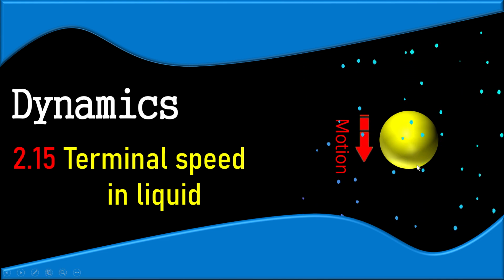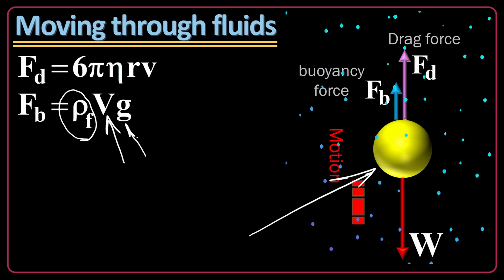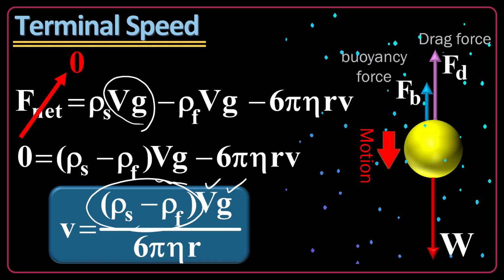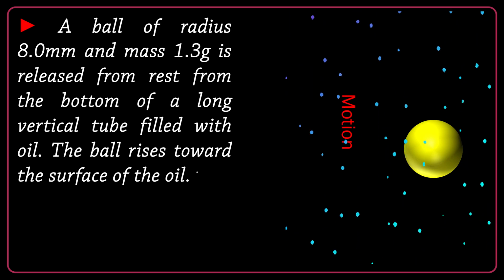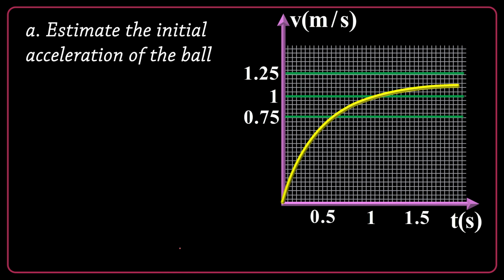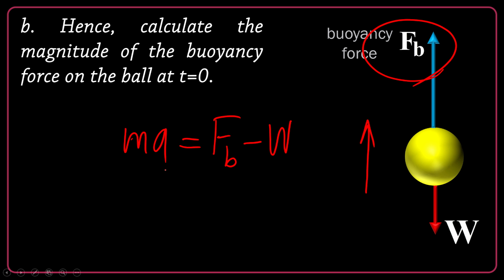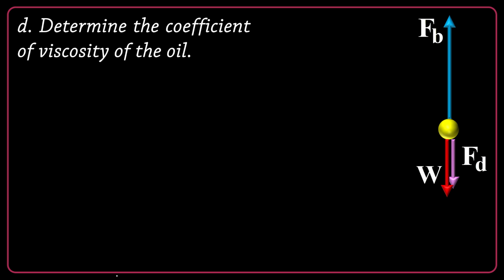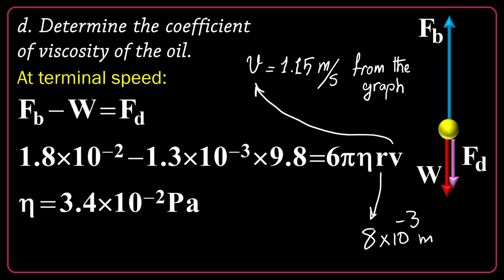2 .15 Terminal speed in liquid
When you release an iron ball in oil, it accelerates but gets a terminal speed as the viscous force increases with time. This video is about "How to find that terminal speed?".
The prerequisites of this video are buoyancy force and viscous force. Watch them before starting this video.